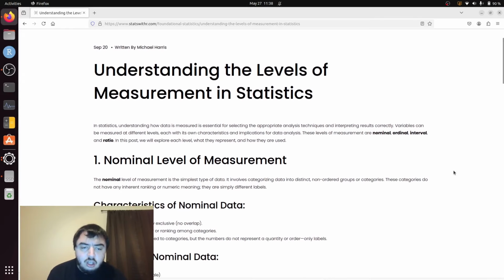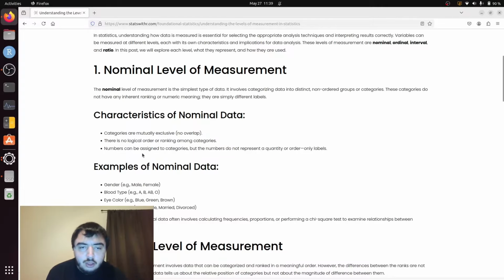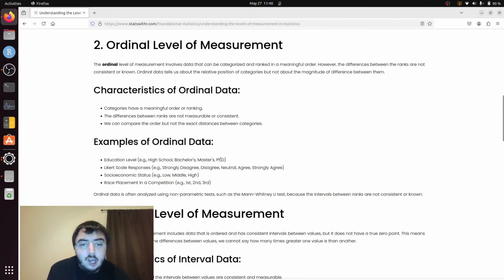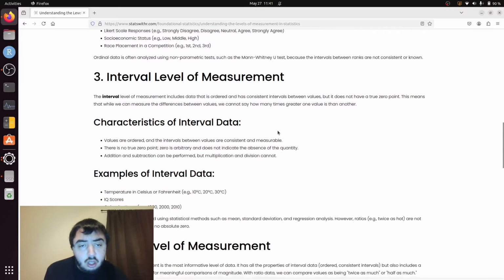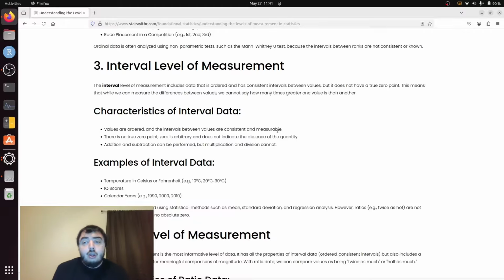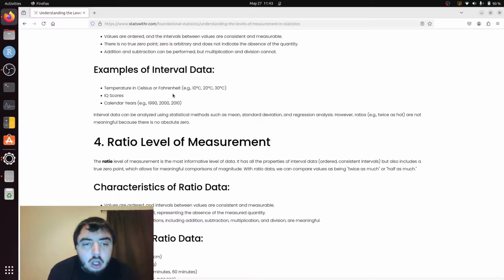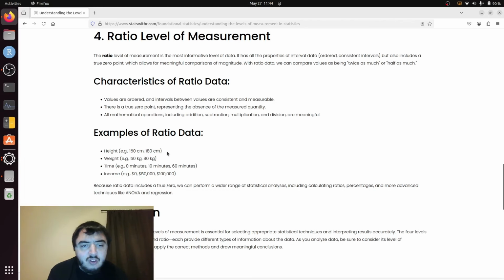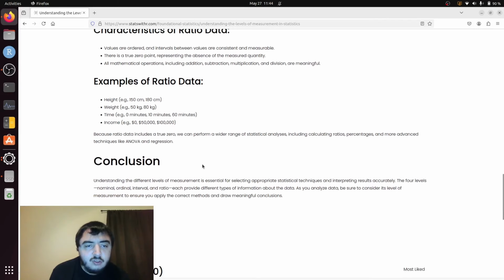Levels of Measurement Explained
This video is a companion to the blog post of the same name found